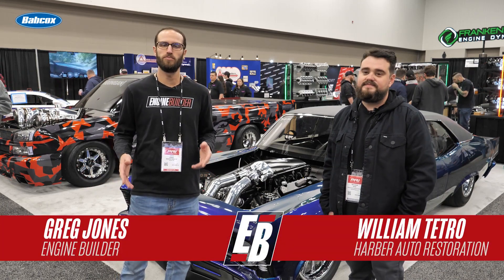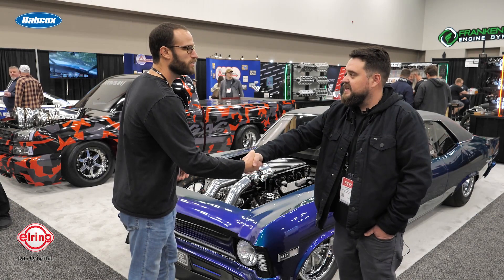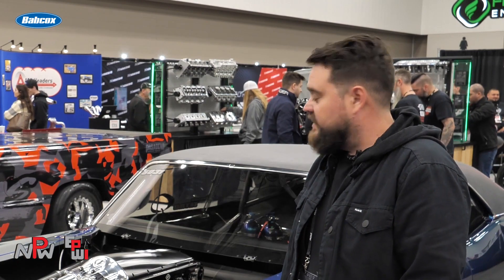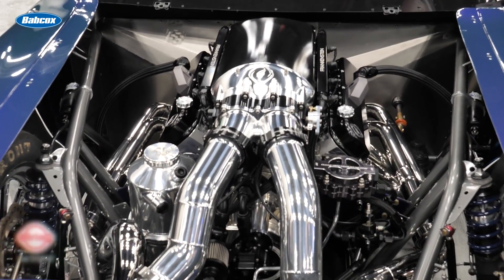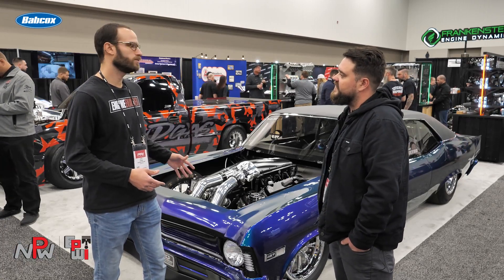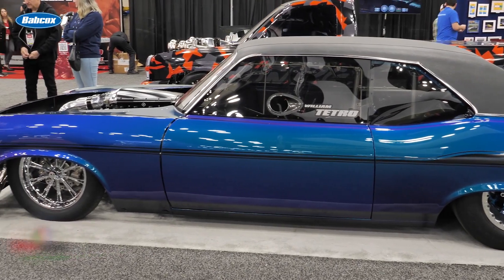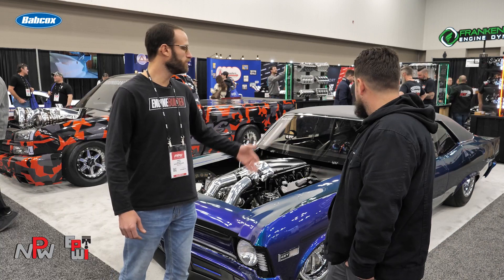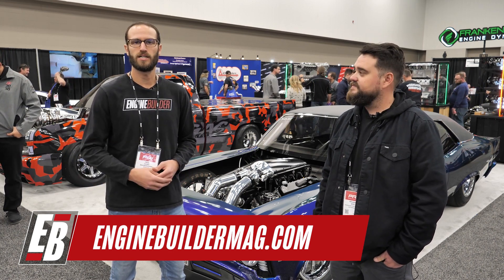Twin-Turbo 427 cid LS Engine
At the 2022 PRI Show, Frankenstein Engine Dynamics had several attractions in their booth beyond their own components. We couldn't stop staring at Will Tetro's 1968 Nova with a twin-turbo 427 cubic inch LS engine in it, which was in the booth. Fortunately, Will was standing nearby and gave us some time to tell us about the details.